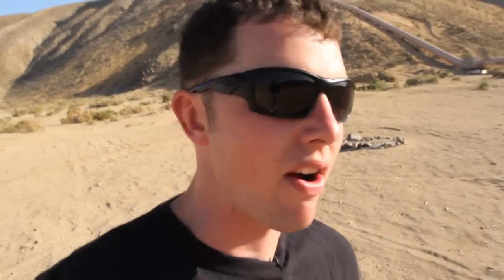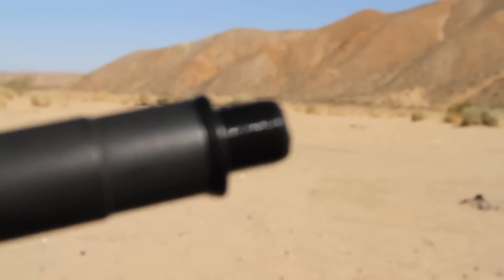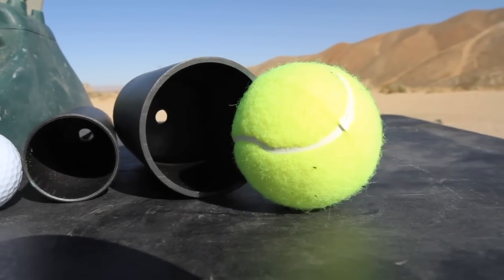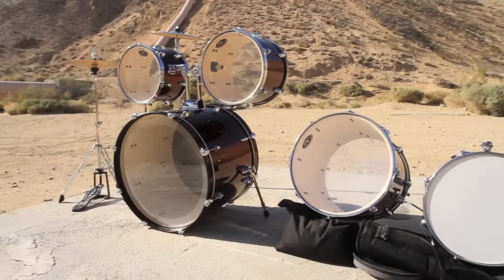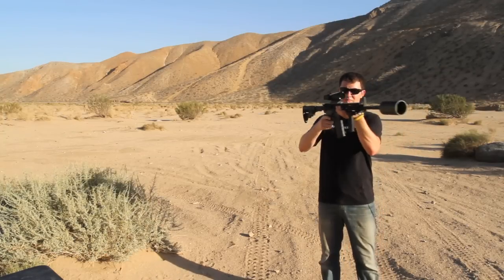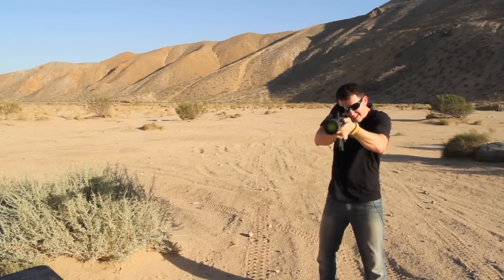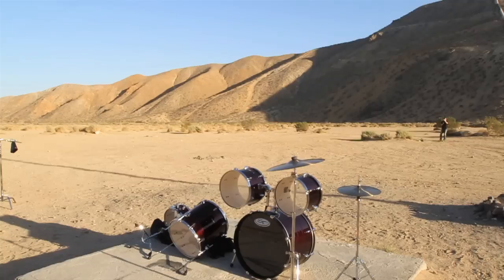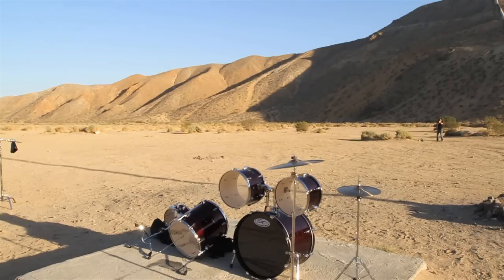AR15 Launcher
AR15 launcher golf ball tennis ball David Beckham Richard Ryan RatedRR Rated RR